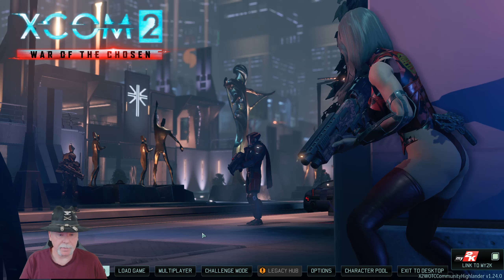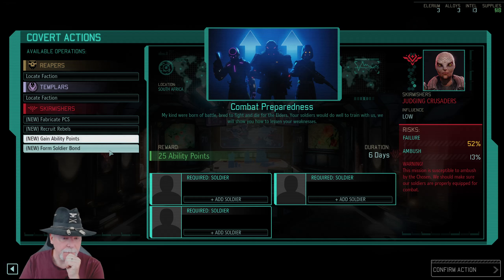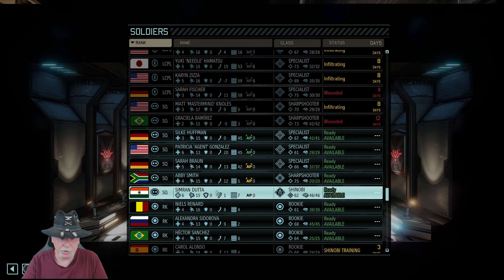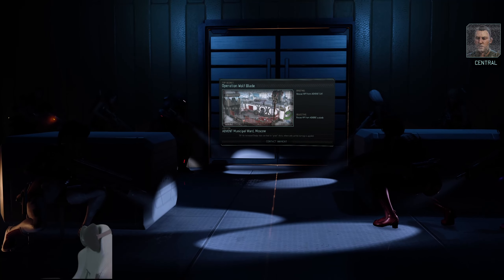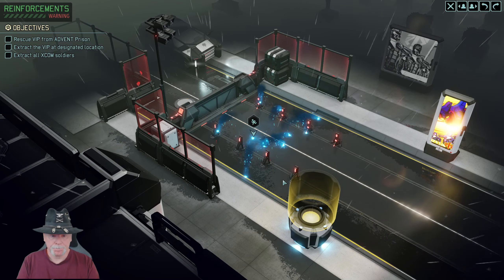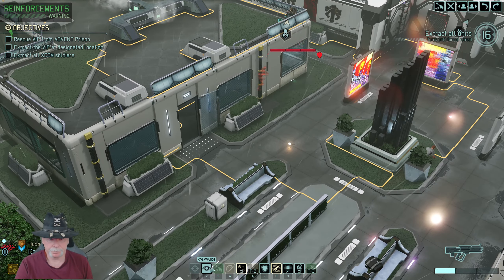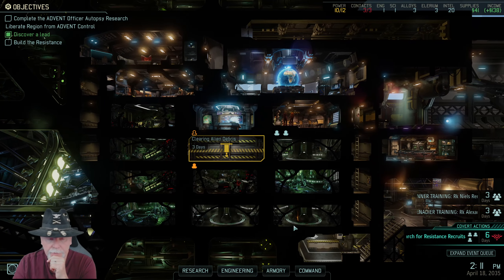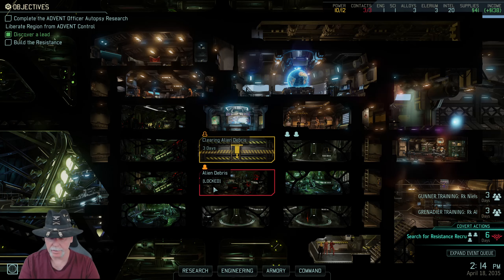XCOM2 LWotC Ep4 No intel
It's another Gaming with the Colonel Video.  I'm playing XCOM2 Long War of the Chosen the Not Safe For Work Edition